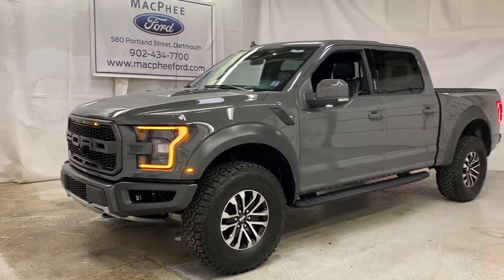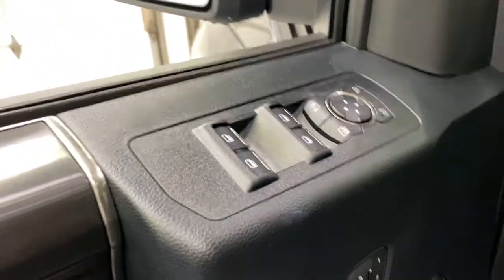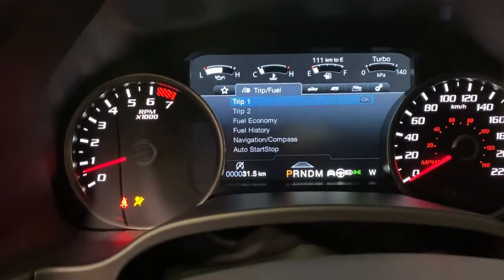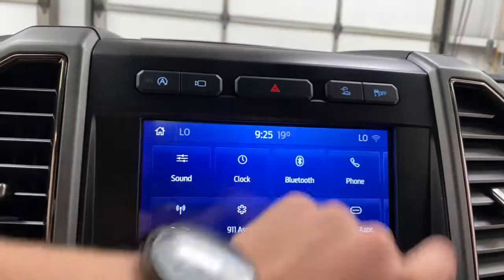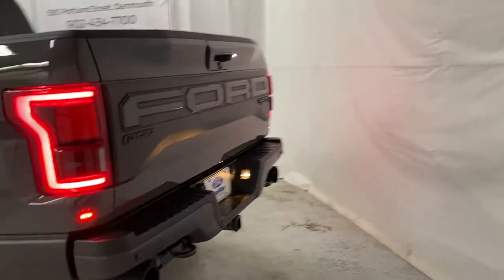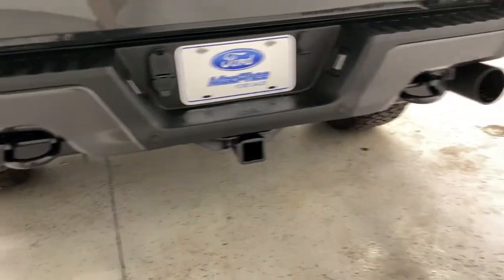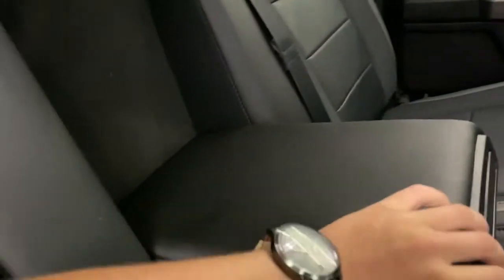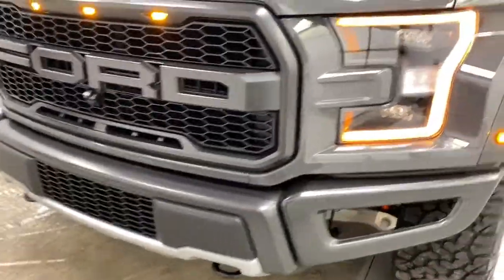Gray 2020 Ford F-150 RAPTOR Review - MacPhee Ford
The Ford F-150 Raptor needs little in the way of an introduction. The Ford Raptor is the most capable off-road pick up truck on the market. The Raptor uses Fox Off-Road Racing Suspension to offer superior on and off-road comfort and ground clearance. The Raptor come as standard with 315/70/17 all terrain tires to help keep you moving forward in any condition. The Powerful 3.5L high output EcoBoost V6 develops 450 Horsepower and 510lb/ft of torque. This raptor is fully loaded with every option box checked. Heated and Cooled Leather Seats, Heated Steering Wheel, Remote Engine Start, Panoramic Glass Roof, Sync 3 with Voice Controlled Navigation and Calling, Apple Car Play and Android Auto, and much, much more. Stop by our showroom located conveniently at 580 Portland Street in Dartmouth at the corner of Portland Street and Baker Drive. (Uploaded by DataDriver).